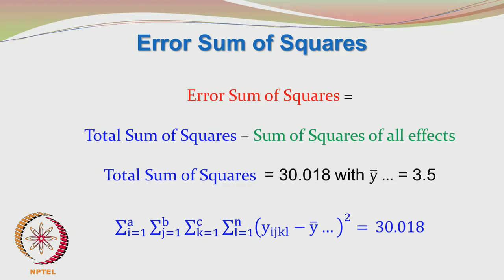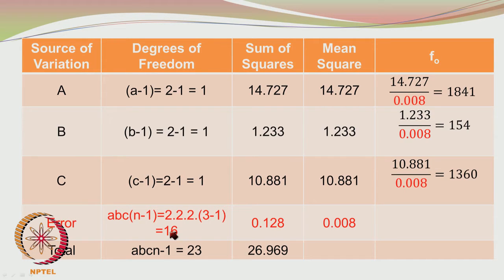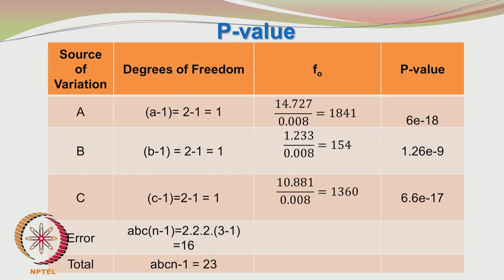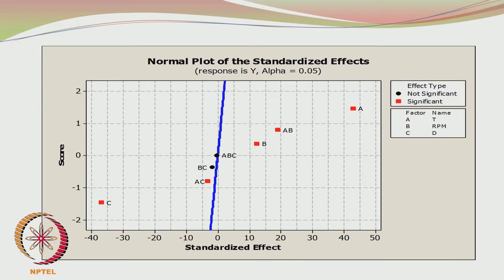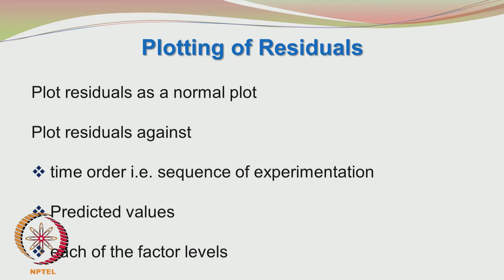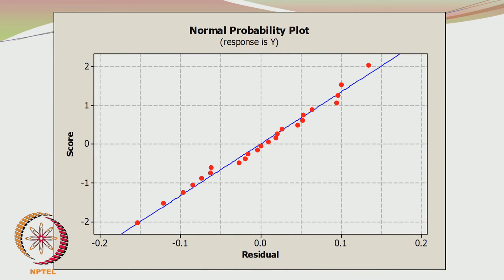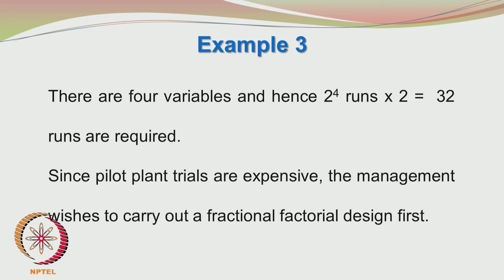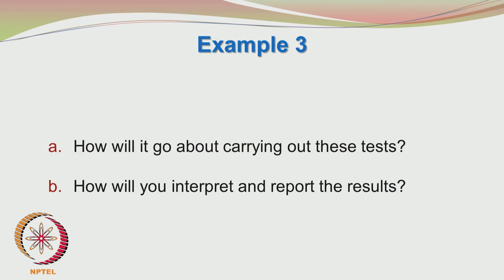Mod-01 Lec-35 Factorial Design of Experiments: Example Set (Part 7B)